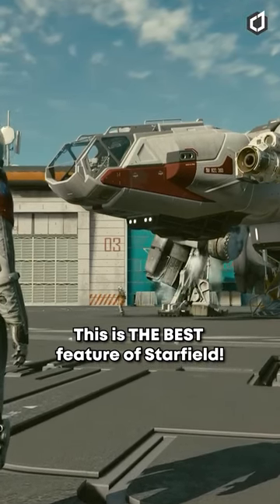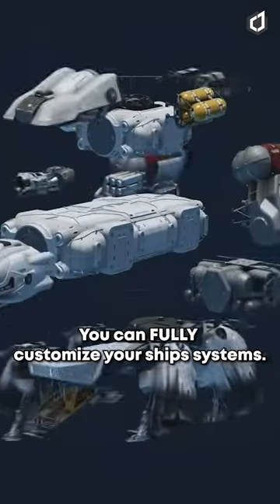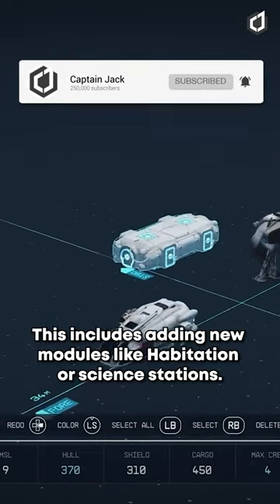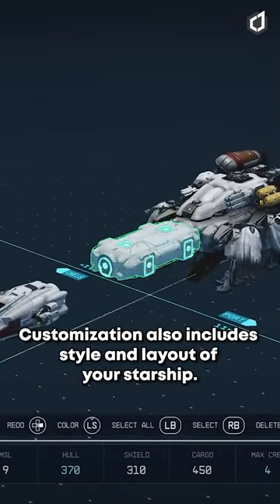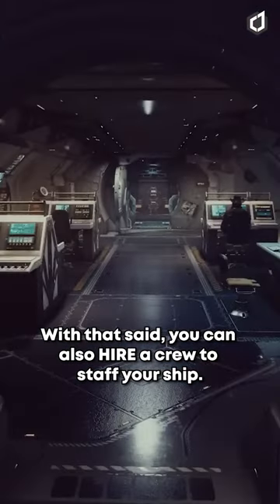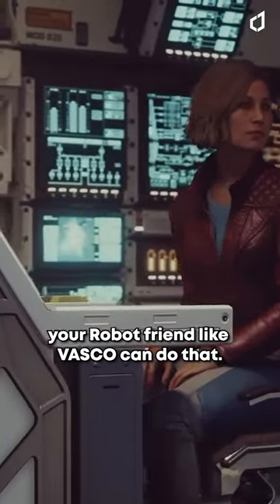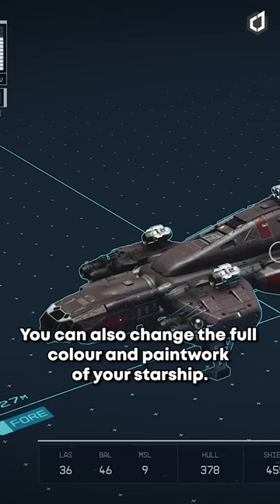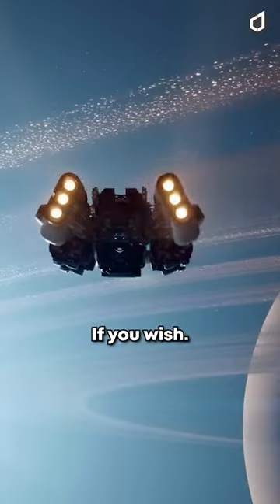The BEST Feature of Starfield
This is THE BEST feature of Starfield! Bethesda’s upcoming RPG features Starship Customization. You can FULLY customize your ships systems. This includes adding new modules like Habitation or science stations. Customization also includes style and layout of your starship.

Title: The BEST Feature of Starfield